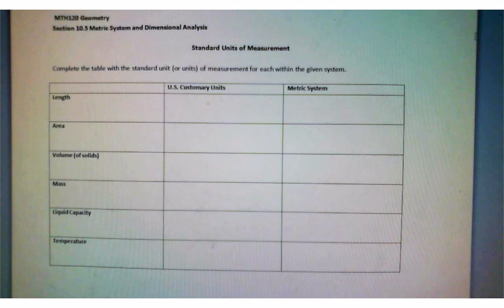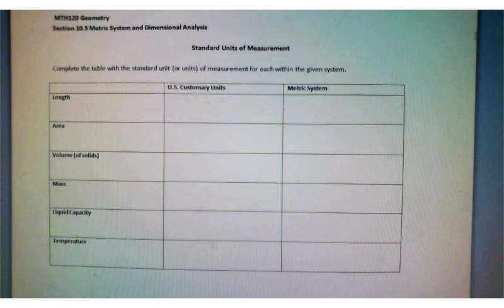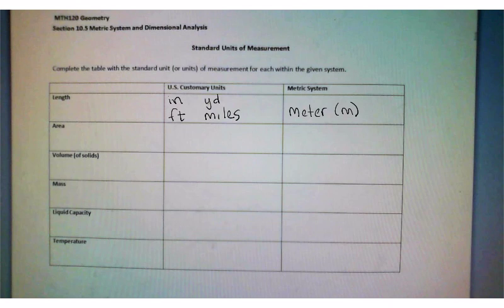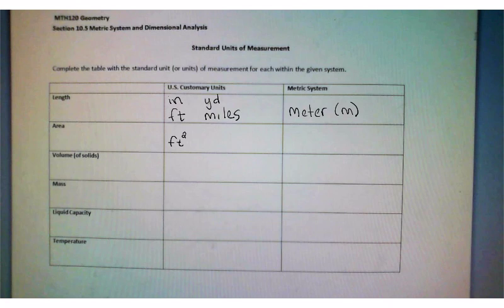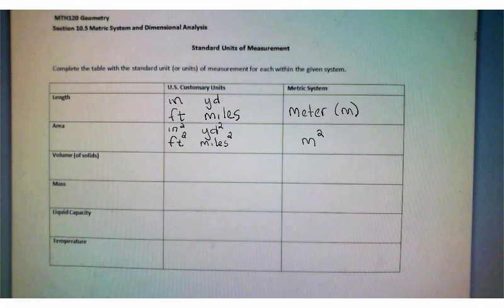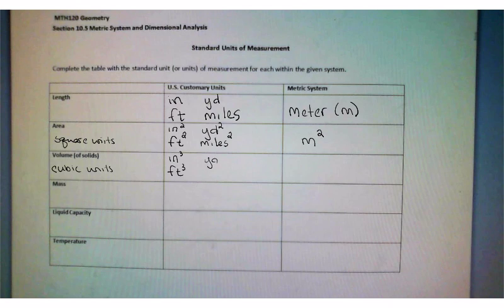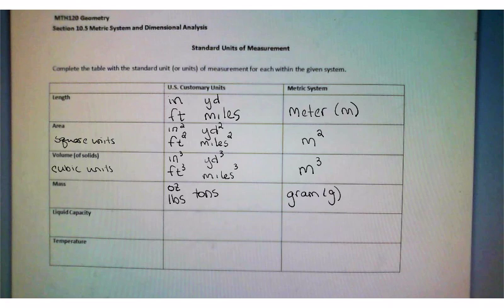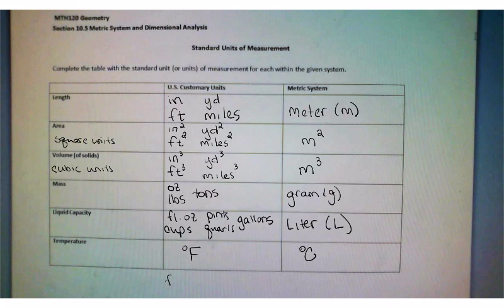Standard Units of Measurement